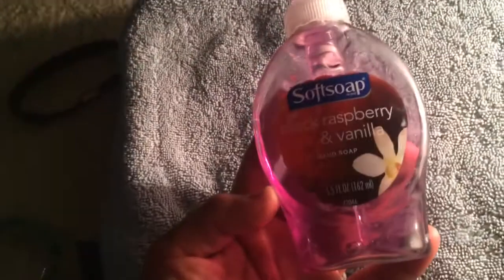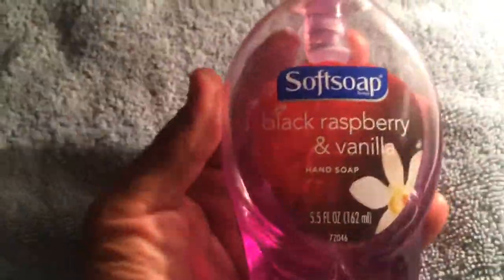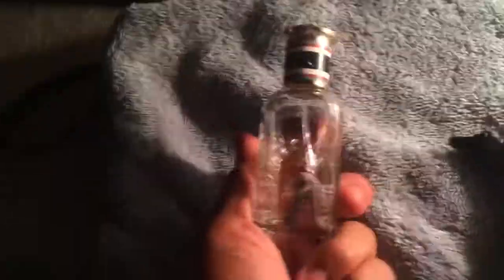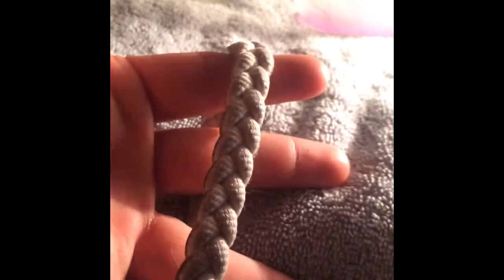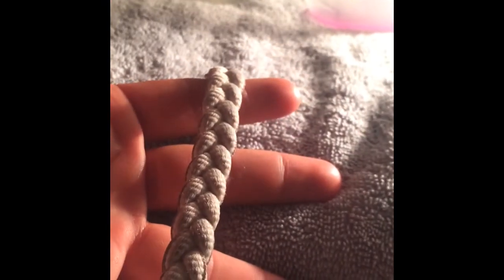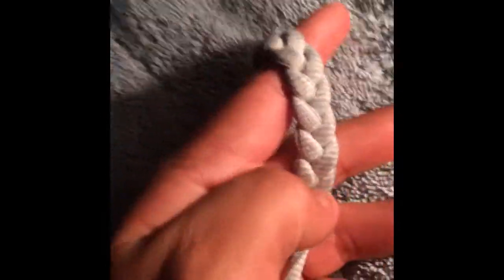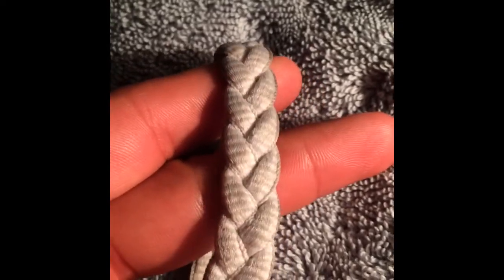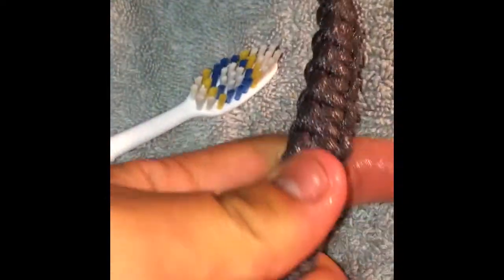How to clean rastaclats ( shoelace bracelets ) and army bracelets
Hey guys ! The winner will be chosen July 30th and notified the next day